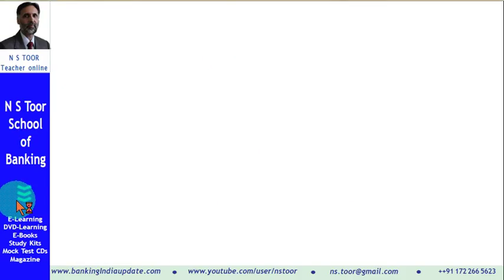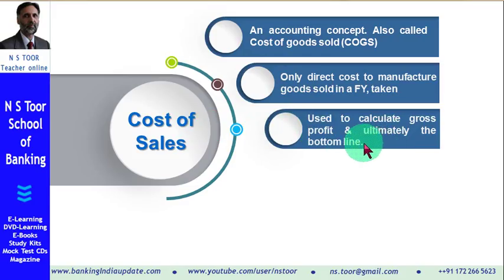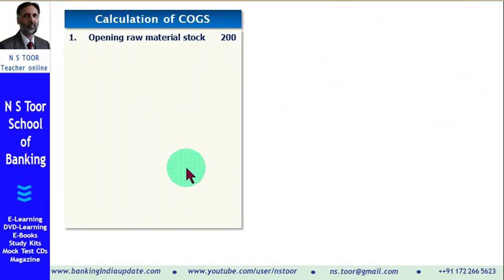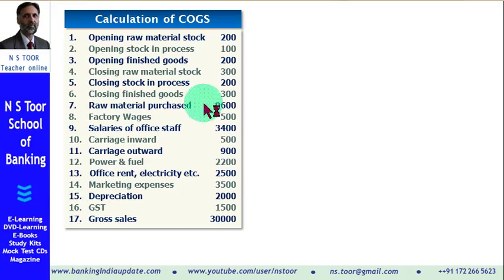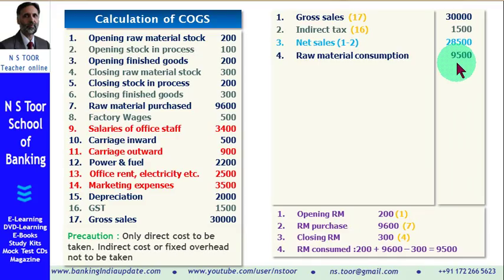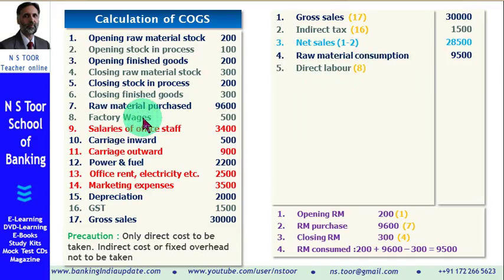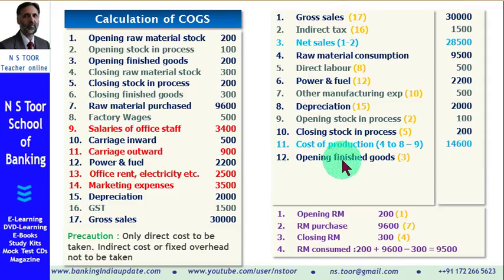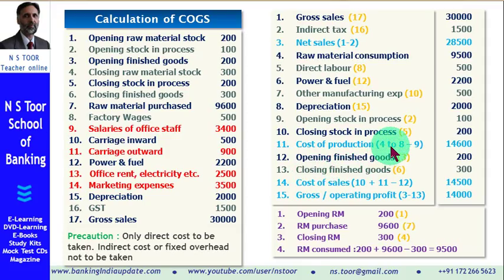How to calculate Cost of Sales ?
Cost of sales is an important accounting concept.
In this video, it is explained with example